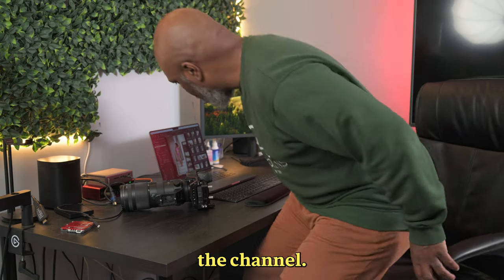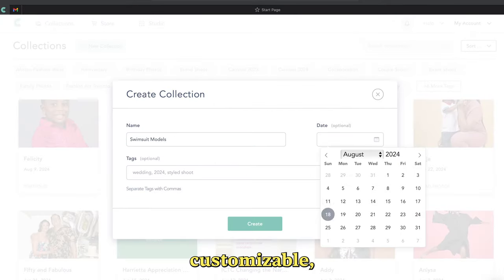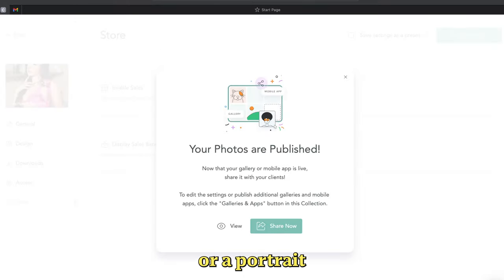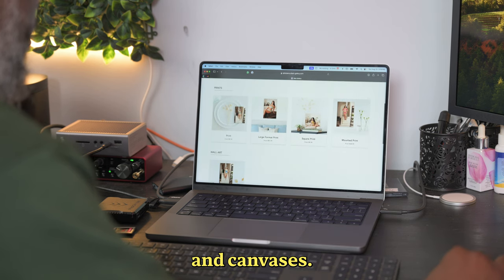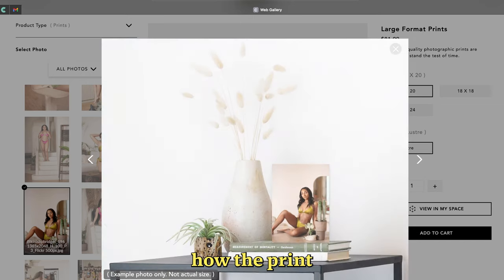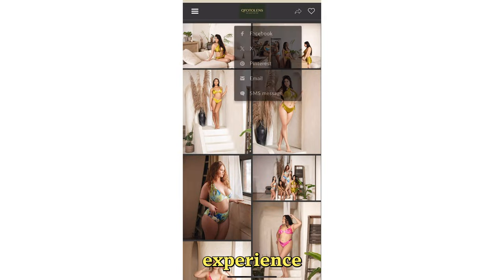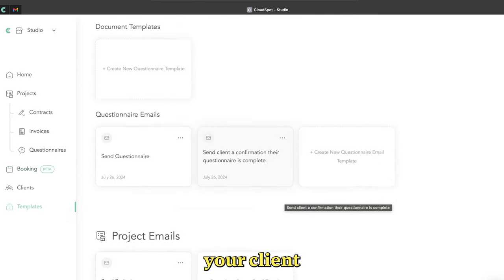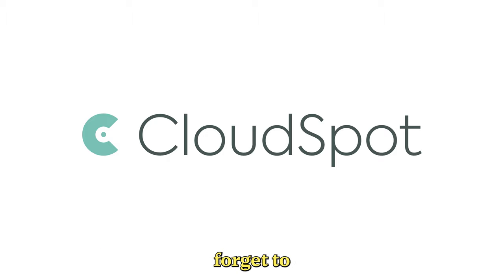How to use CloudSpot: The Ultimate Game-Changer for Photographers!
Discover why CloudSpot is the ultimate game-changer for photographers! This revolutionary tool is transforming workflows, enhancing client experiences, and boosting business efficiency. See how CloudSpot simplifies photo delivery, client proofing, and gallery creation. Watch now to learn why CloudSpot is a must-have for every photographer!

Timecodes
0:00 - Into
0:16 - Creating Stunning Galleries
0:45 - Seamless E-commerce Integration
1:24 - Mobile apps for Clients
1:44 - Managing Your Business

👍 If you found value in my video, please don't forget to give it a big thumbs up.